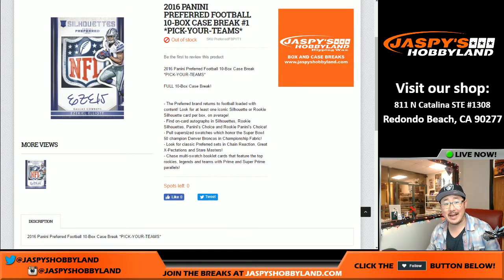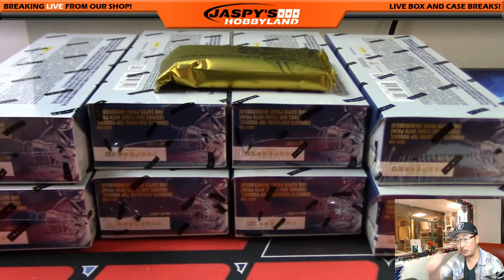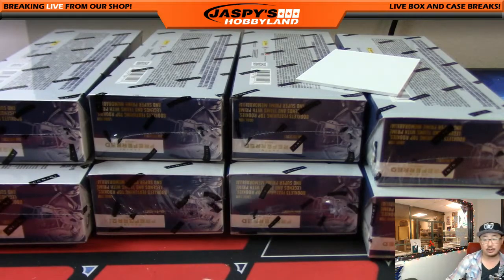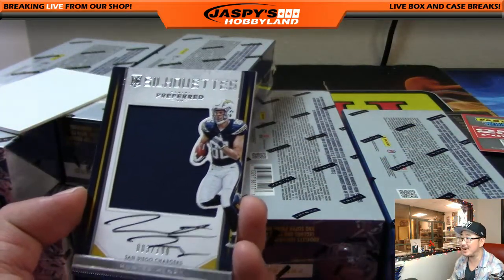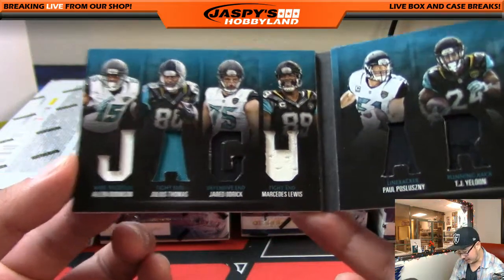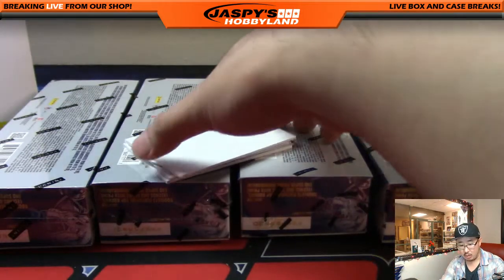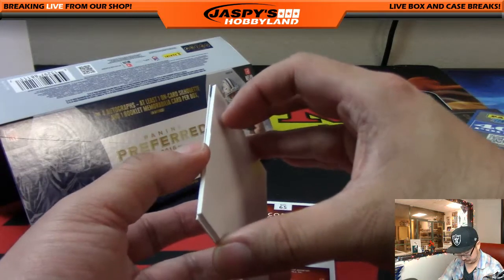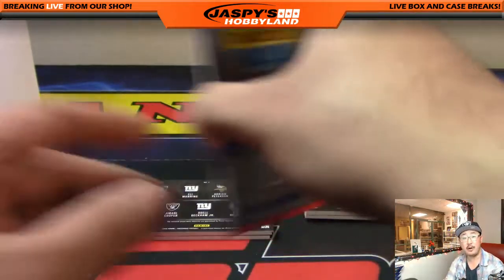12/22/16 [10Box PICK YOUR TEAM] #1 - 2016 Panini Preferred NFL Football